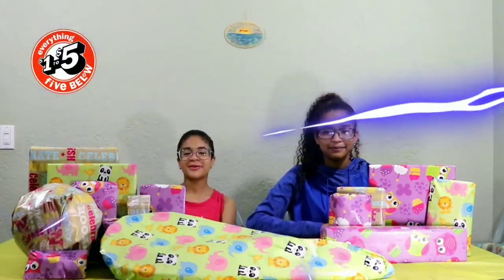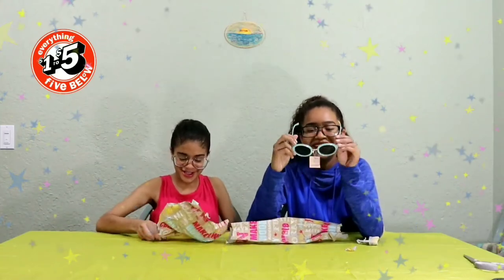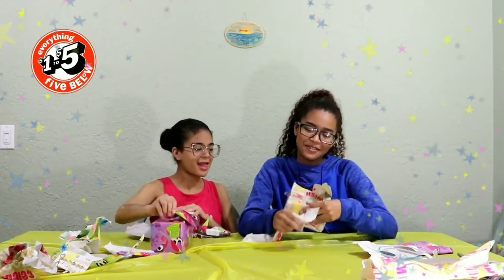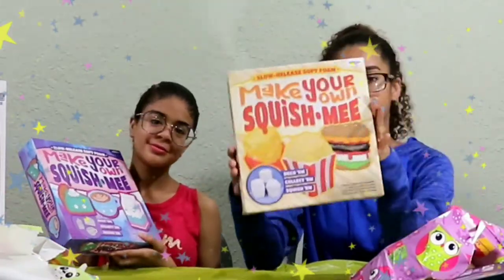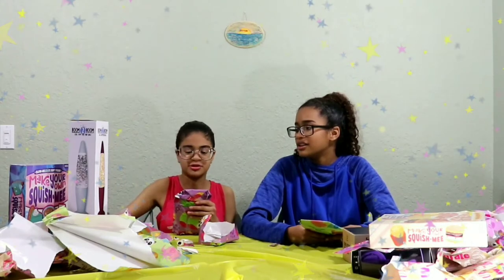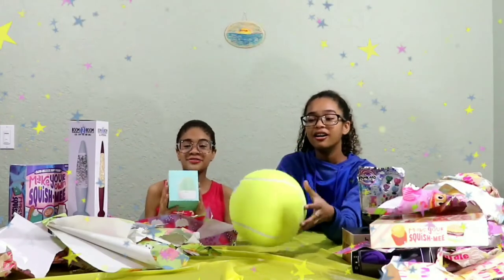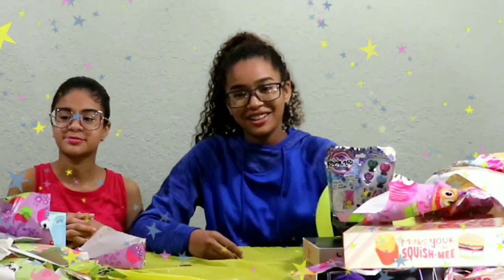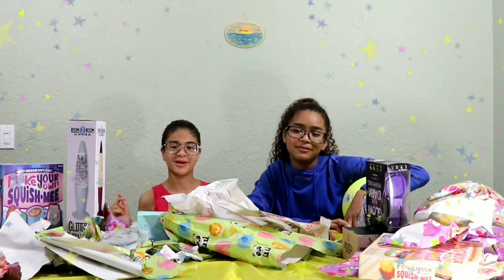Five Below Mystery Gift Switch Up Sister Challenge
Join FPT Kids Toys TV and watch the girls challenge each other in this Five Below Mystery Gift Challenge!

We would like to make some updates for better quality videos! We appreciate always! Thanks, friends!

Eyeglasses

Buy 1 Get 1 for FREE from Firmoo, as low as $19

15%OFF Code '15EYEWEAR' at Firmoo Amazon Store:

The style number Mellie wears is S985X.

A box full of cool Hot Wheels items!